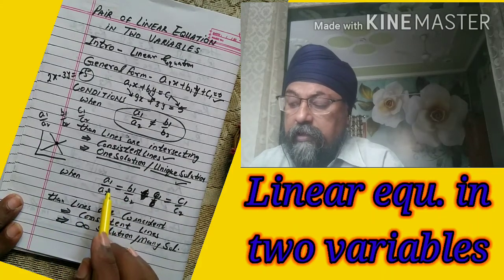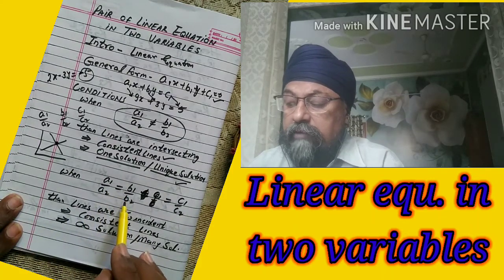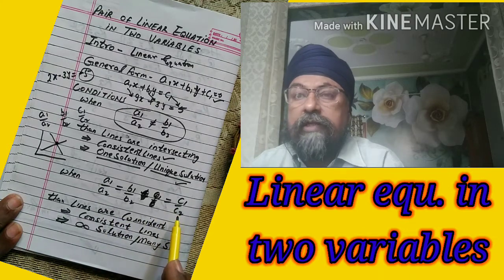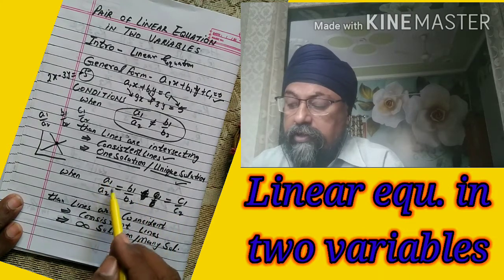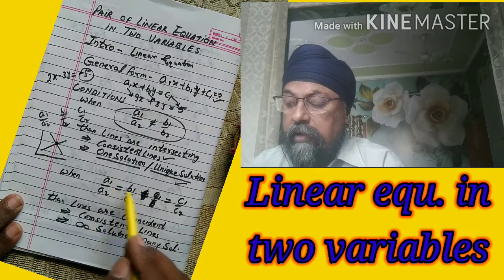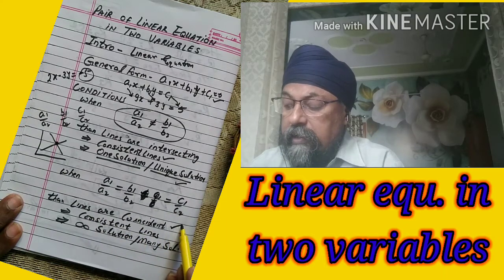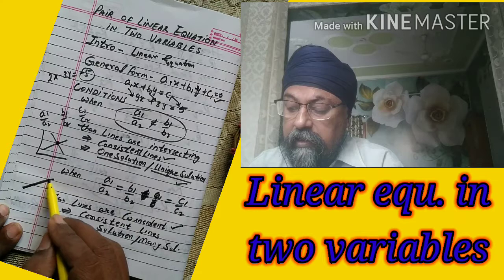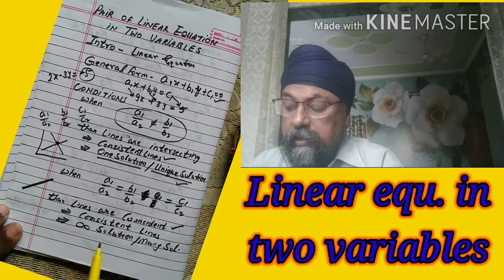LINEAR equationClass10 NCERT EX.3.1&3.2 PART1😊HARDEEP MATHS N PHYSICS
Ex. 3.1
Ex.3.2
Part 1